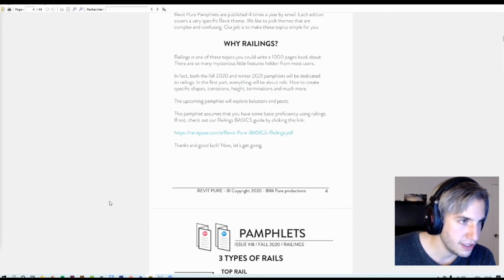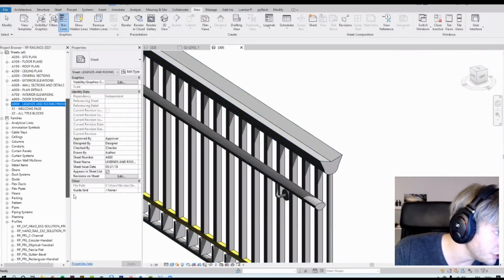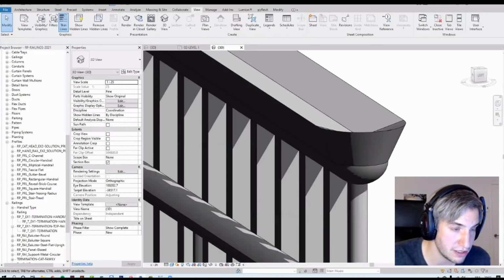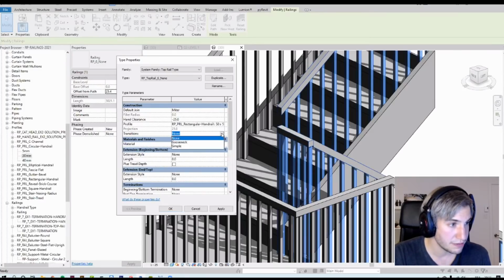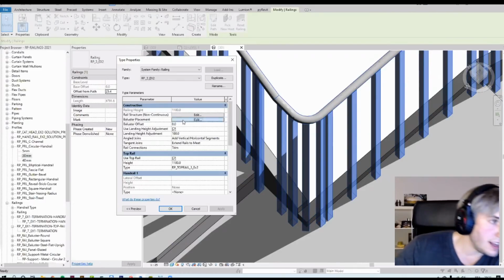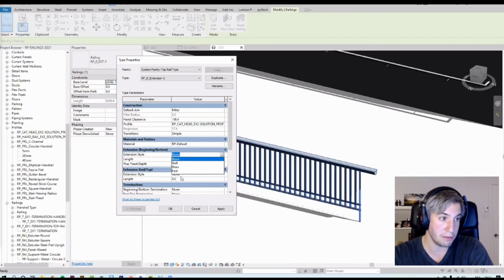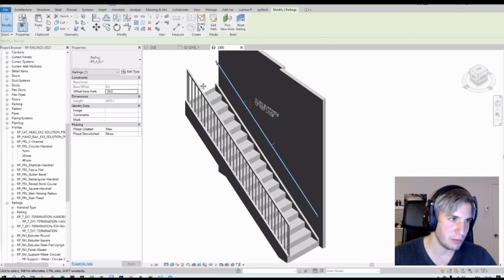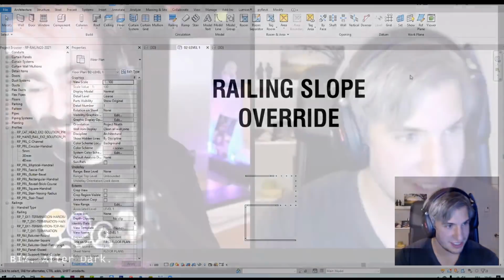Advanced Revit Railings : Sliding Down the Railings One Transition at a Time (w/Revit Pure)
On this episode of BIM After Dark Live we will be talking Revit Railings!  The Railing Tool in Revit is one of those things that people either love or hate (but mostly hate).

Nicolas Catellier, from RevitPure.com, will be joining me to discuss some of the discoveries he has made while having to create some REALLY funky railings, transitions, and extensions ...

Hopefully, Nick and I can help you learn to love the railing tool... Even for just one night.  ;)

Join us live to ask questions and join the conversation!

TimeStamps
0:00 - Intro
6:14 - Nicolas Introduction
804 - Nicolas Experience with Revit Railings
11:53 - Host of Rails
12:33 - Types of rails
13:30 - Comparing Top Rail, Hand Rail and Intermediate Rail
15:25 - 9 Rail Properties to Master
16:05 - Assign to Balusters
19:11 - Rail Profile
22:28 - Terminations
31:57 - Connecting Balusters and Top Rail
36:38 - Transitions
38:44 - None, Simple and Gooseneck Transitions
39:59 - Default Join: Miter or Fillet
47:27 - Creating Fillet Value
52:16 - Curved Transition
54:07 - Custom Extension Path
55:14 - Extension Styles
58:44 - Hand Clearance
1:01:54 - Supports
1:04:06 - Activating the Support
1:07:01 - Setting Termination
1:09:34 - Landing Height Adjustment
1:12:11 - Railing Slope Override
1:15:53 - Final Thoughts on Railings
1:18:27 - Outro